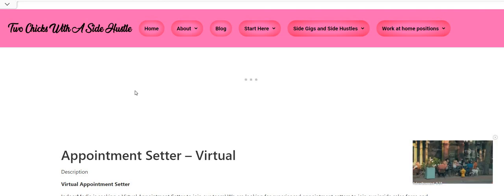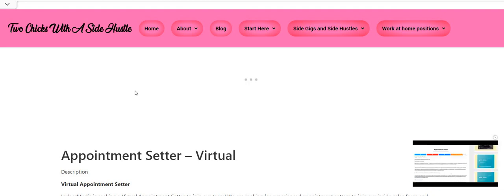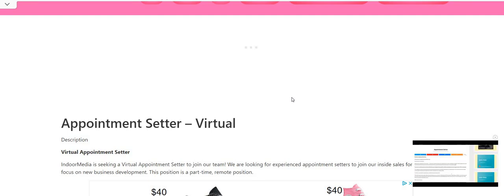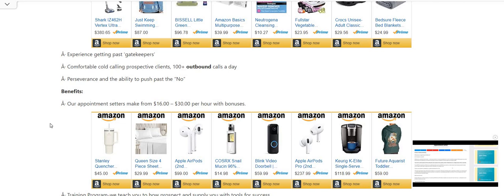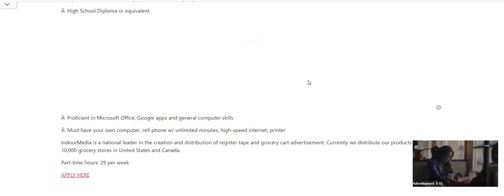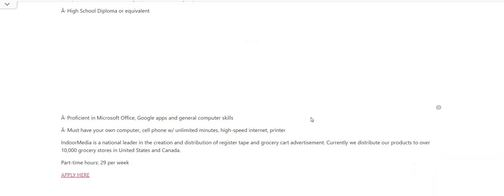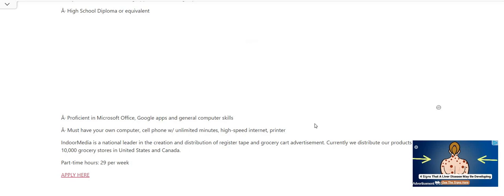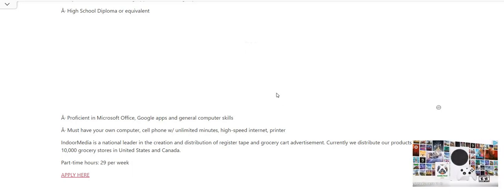You Can Use Your Phone! Up To $30 An Hour! Part Time Work From Home Job No Degree Remote Job WFH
You Can Use Your Phone! Up To $30 An Hour! Part Time Work From Home Job No Degree Remote Job WFH | In this video I am discussing the company Indoor Media. This is a part time work from home job. The pay is $16-$30 an hour. Please remember to do your own research.

**The job is posted on the TWO CHICKS blog**